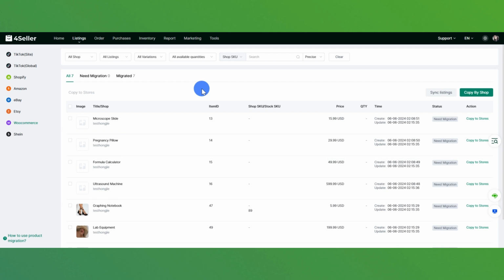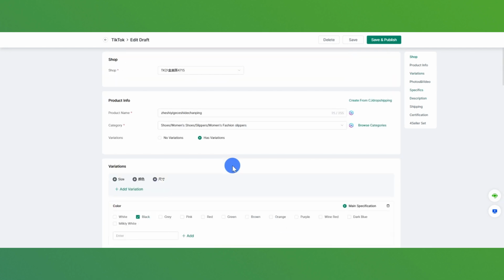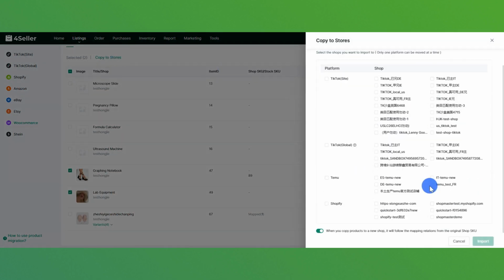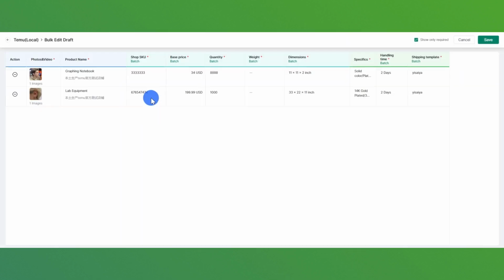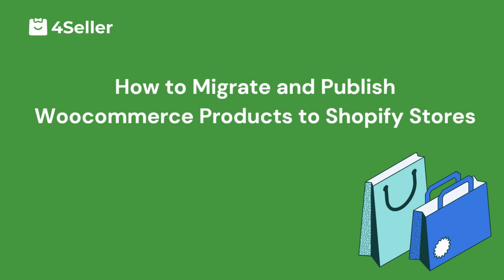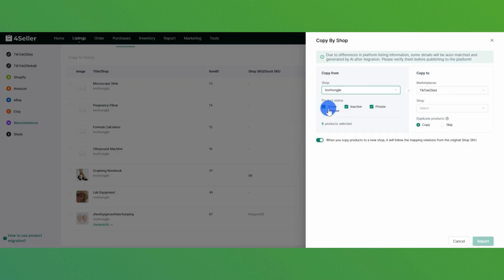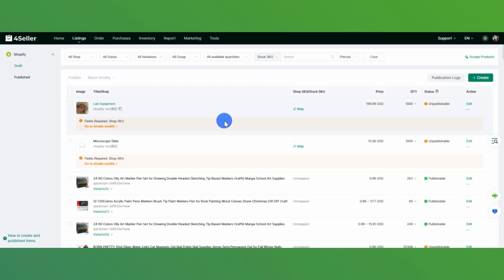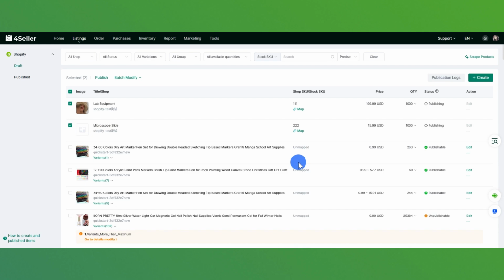How to Sync Woocommerce Products to TikTok, Temu and Shopify?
Click “Copy by shop” button. In the "Copy from" column, select the commodities that need to be synced in bulk according to the two types of "Active and Inactive". In the "Copy to" column, select the targeted TikTok store platform, store name, brand and warehouse; Click "Import" . Tap on  "Next” button to view the products that have been synced, and the corresponding drafts have been generated in the TikTok draft list. You can edit the attributes of a single product in bulk, including Product Name, product attributes, product certification, Size and weight, Size chart, brand, price, and quantity. Alternatively, you can click on "Bulk Edit" under Batch Modify to edit all product information for all products at once. Click “Save&Publish” button in the upper right corner to publish to tiktok store and complete the update.

9️⃣ How to Invite 1000 Creators on TikTok to Promote your Product with Just One Click?